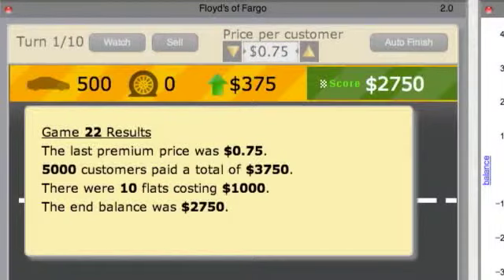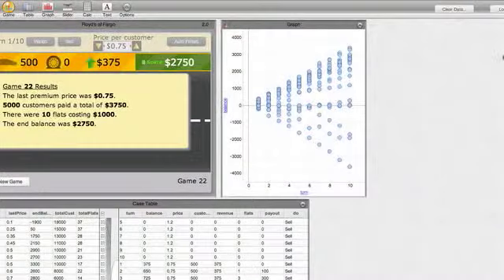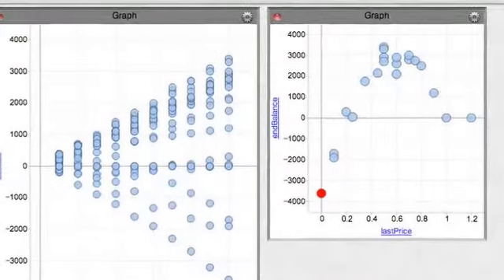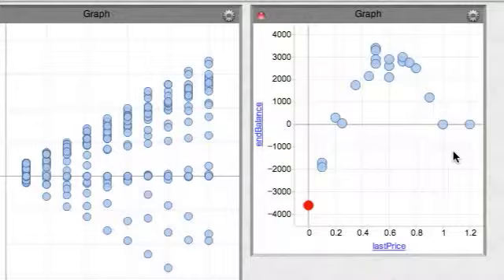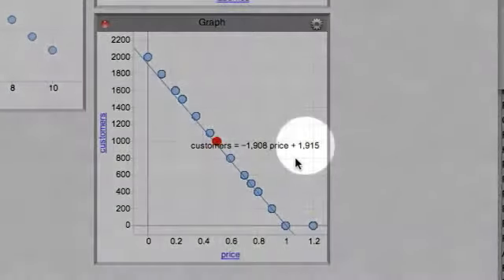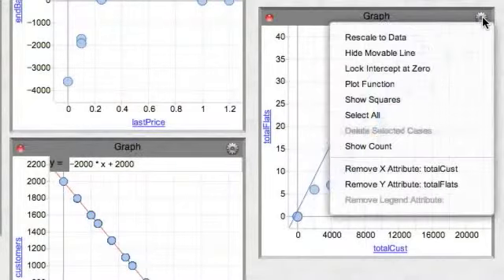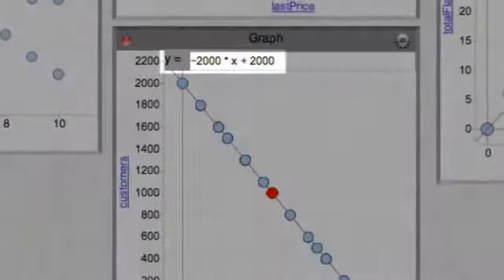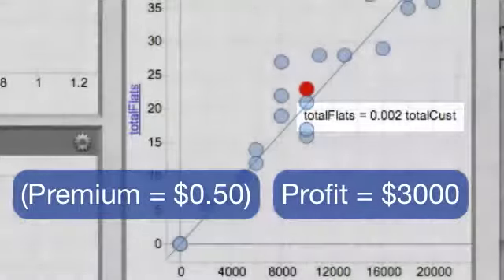Floyd's of Fargo Teacher Video